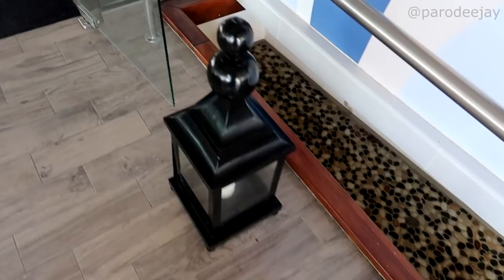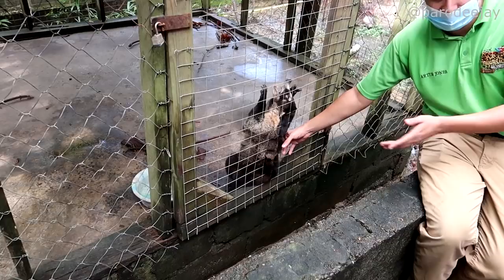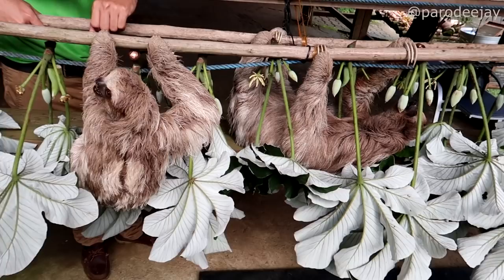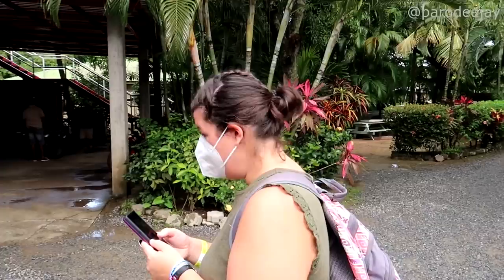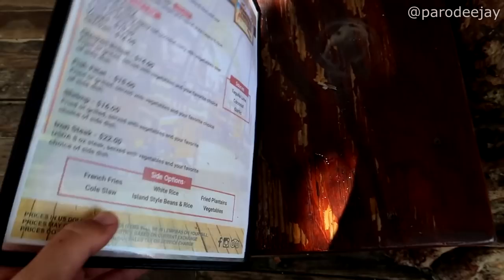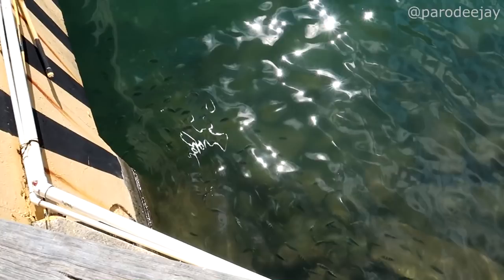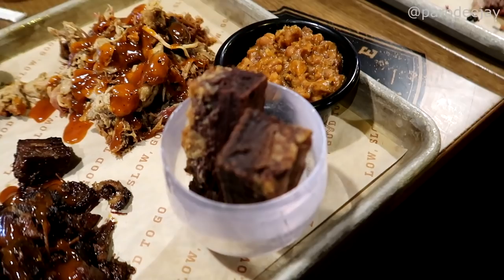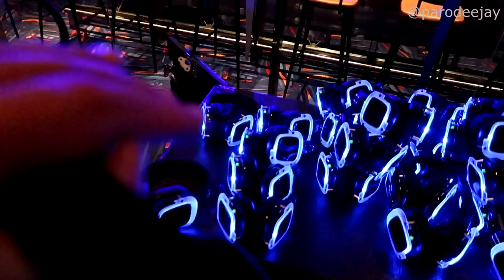Oasis Of The Seas Pt.5 - Roatan, Victor Bodden Monkey & Sloth Tour, West Bay Beach, Port Side BBQ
Welcome to Coxen Hole, Roatan! We're off on a nature-filled adventure with Bodden Tours... an independent tour called "Fun N Sun"... join us as we see monkeys, birds, sloths, vendors, empanadas, and more... then it's time to head back to the ship for some fantastic barbeque at the upcharge Portside BBQ restaurant, the Silent Disco party, live music, and more!! :D

00:00 BOOM!
00:04 Solarium Bistro Breakfast
01:45 Welcome To Roatan
02:55 Monkeys!
06:23 Birds!
08:15 Sloths!
11:09 Other Animals!
13:21 Bananarama Beach Resort
16:29 Snacks & Drinks
20:12 Photos & Ports
23:40 Port Side BBQ Dinner
27:02 OMG DIAMOND LOUNGE!
27:44 Dark Wandering
29:33 Disco & Jazz

It's time for the third leg of our triple cruise marathon out of Florida... it's time for Oasis Of The Seas from Royal Caribbean! We sailed from February 6-13, 2022 on a 7-night Western Caribbean itinerary with stops at Coco Cay, Cozumel, Roatan, and Costa Maya... let's do this thing!

Thanks so much to Victor Bodden for partnering with us so that we could share our experience!! :P